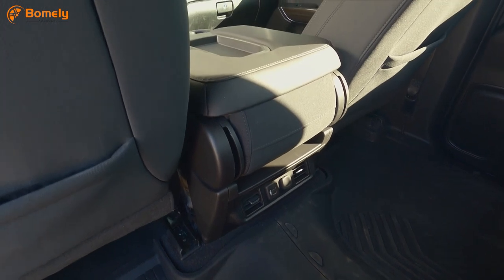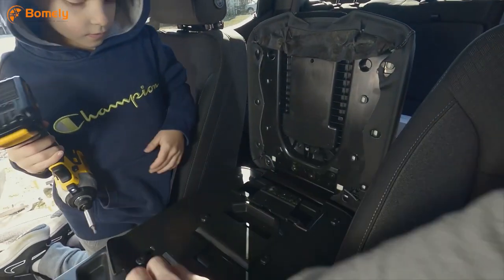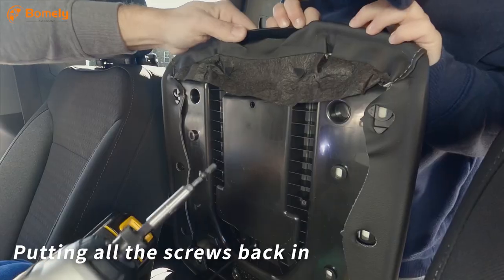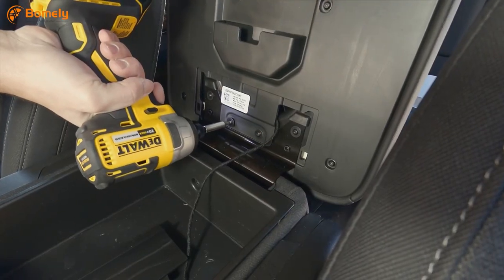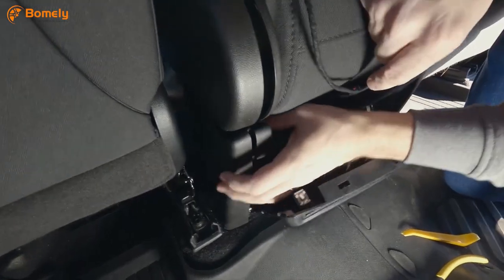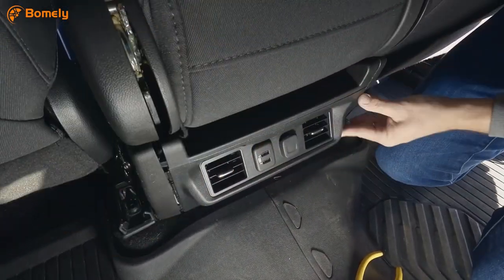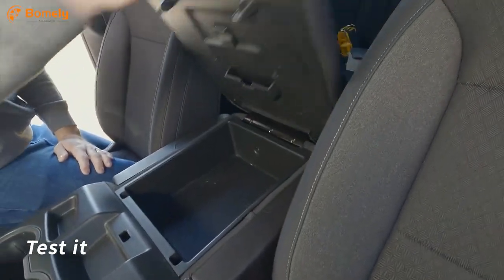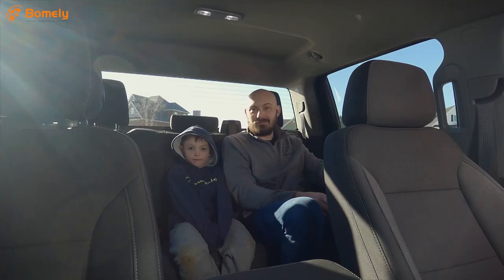2022-2023 Chevrolet Silverado GMC Sierra 1500 2500HD 3500HD 15W Wireless Charger Installation Video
ASIN: B098PVK83T